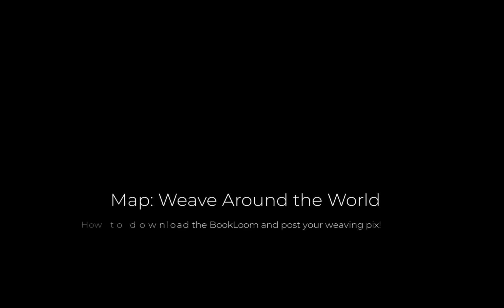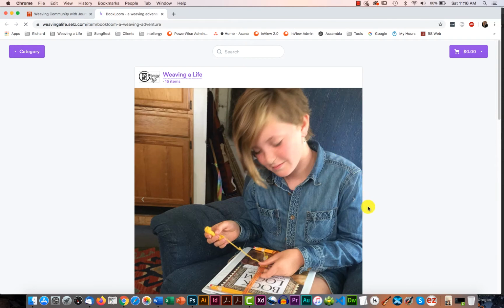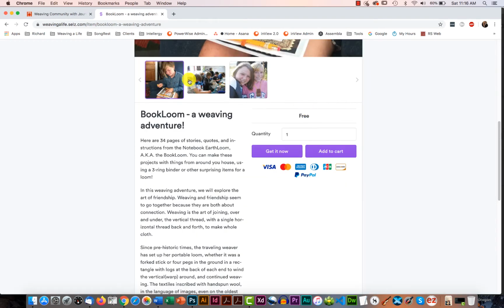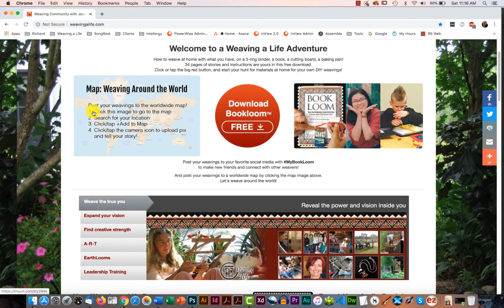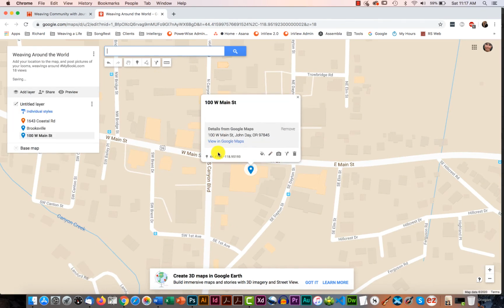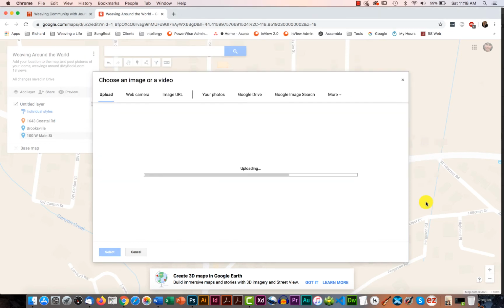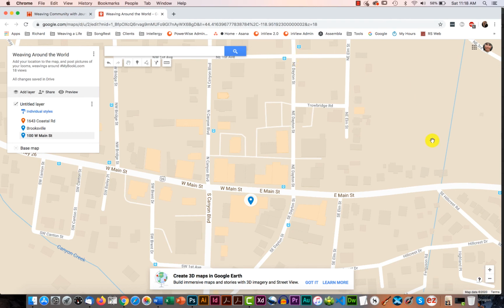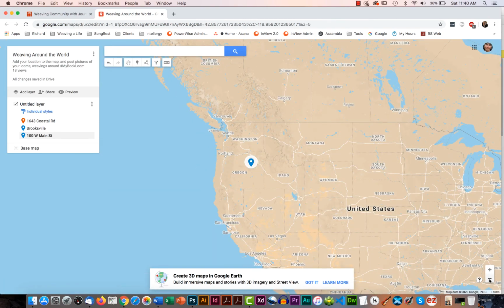How to post pictures to the Weaving Around the World Map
on a worldwide map. Download the BookLoom instructions for free to find out how to use what you find around your house to weave! Take photos and post them on the map - this video shows you how.